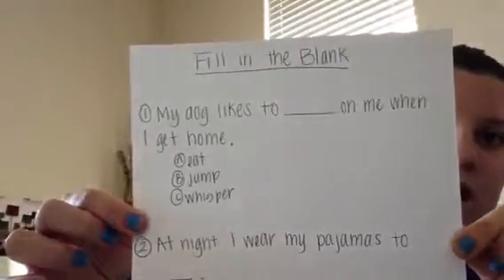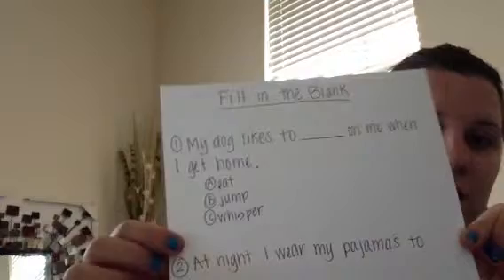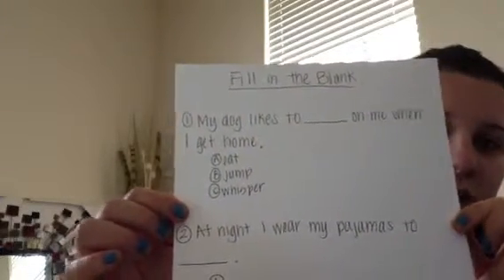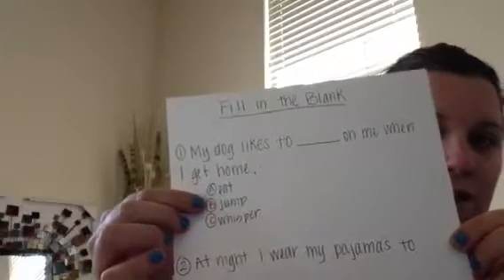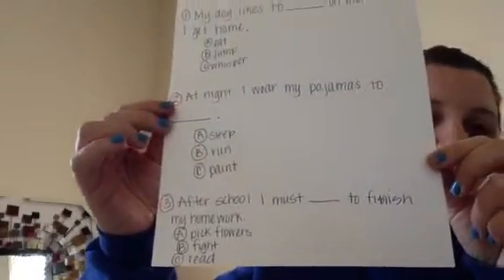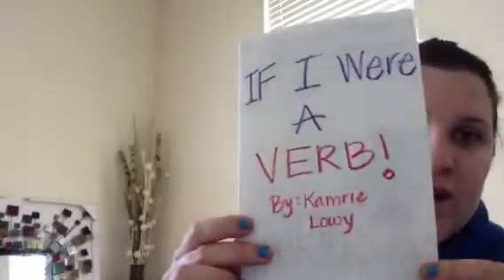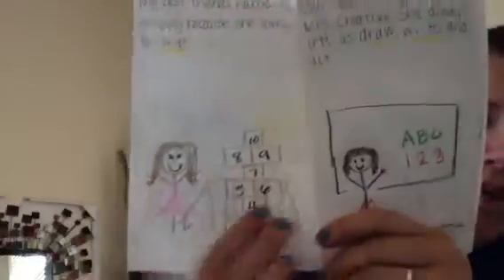Pull out PSE modification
DHH 638